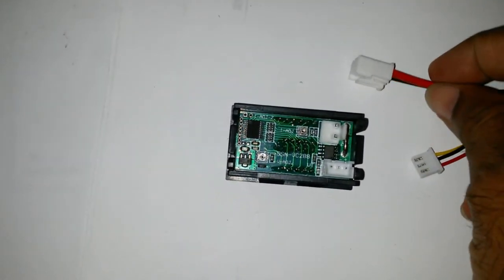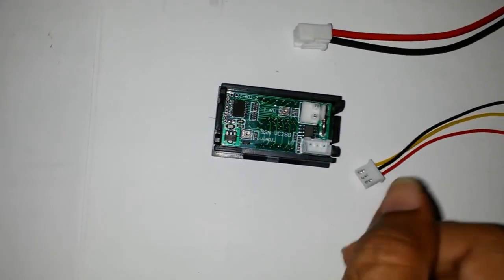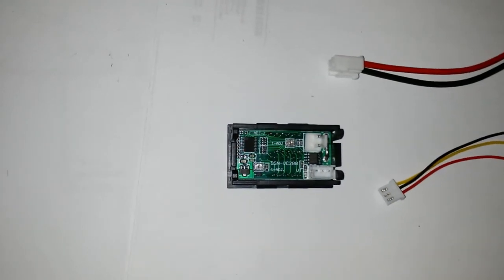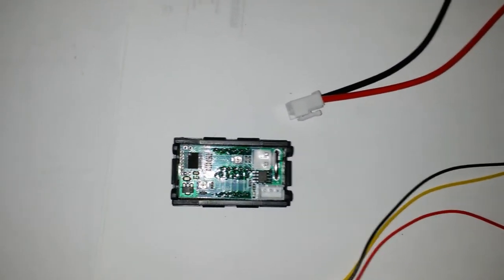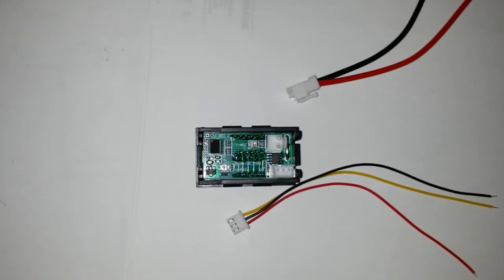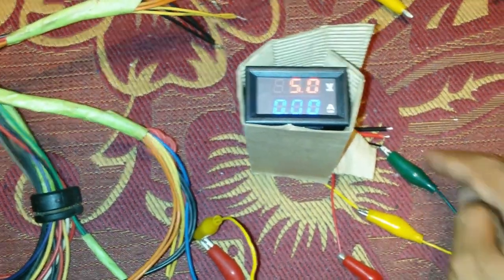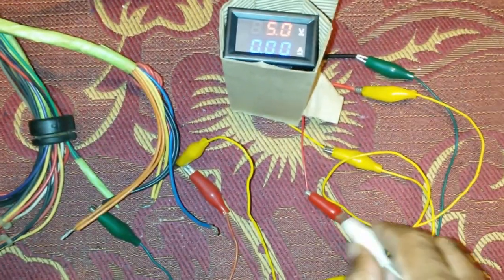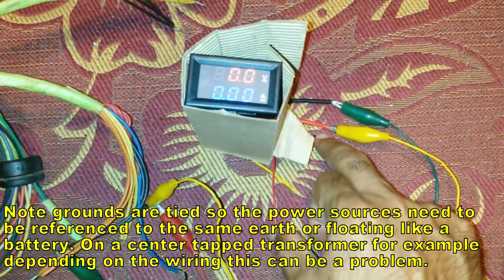085 Combo DC Voltmeter Ammeter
Wiring and explanation of the cheap DC voltmeter ammeter combination.

Decent wiring diagram can also be found on this vidoe.